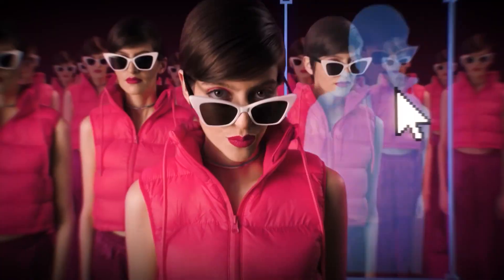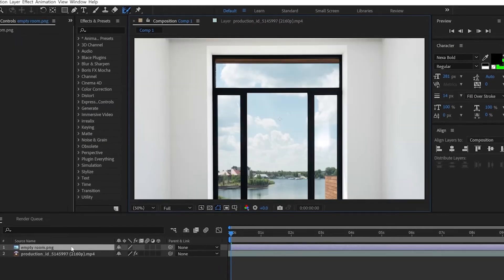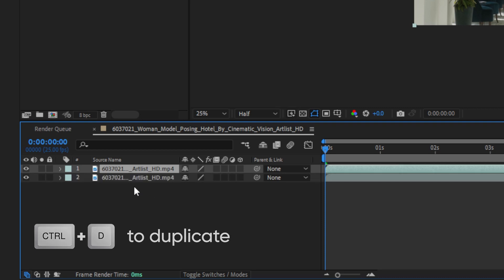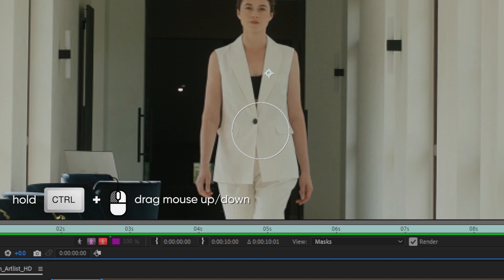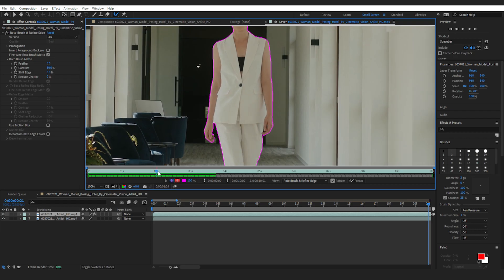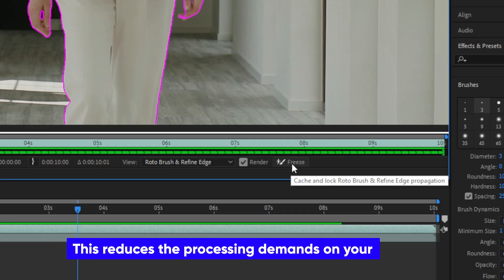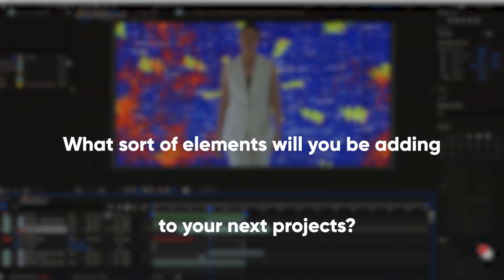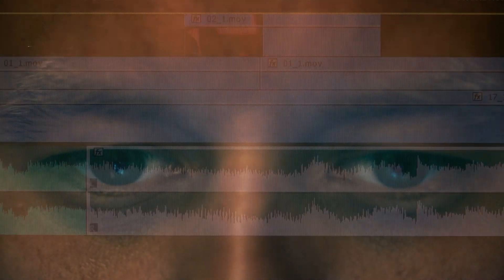Mastering After Effects Roto Brush: A Comprehensive Guide to Elevate Your VFX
Are you ready to revolutionize your VFX game? Dive into the world of rotoscoping with After Effects' powerful Roto Brush tool! In this step-by-step tutorial, we'll show you how to master the Roto Brush, allowing you to isolate any object in your footage, regardless of its movement.

Unlike other editing tools that limit you to color separation or static objects, the Roto Brush tool empowers you to isolate any object, streamlining your frame-checking process and enabling you to add various elements to your composition with ease.

Whether you're a beginner looking to learn the basics of After Effects or a seasoned pro seeking to enhance your VFX skills, this tutorial is perfect for you. Join us as we explore the essentials of rotoscoping, motion graphics, and VFX compositing, all within the powerful After Effects environment.

Key topics covered in this tutorial include:

- Understanding the fundamentals of rotoscoping with After Effects' Roto Brush tool
- Isolating complex objects and enhancing your compositions
- Streamlining your workflow for faster, more efficient editing
- Utilizing motion tracking and other VFX editing tools in After Effects
- Creating dynamic shots and adding visual effects to your videos

Unlock the full potential of After Effects and elevate your videos to new heights with the Roto Brush tool. Whether you're editing a vlog, a YouTube video, or a cinematic masterpiece, After Effects has everything you need to bring your vision to life.

Want more tips on AI tools for YouTube? We love hearing from you!

More on Vidpros:
Need pro video editing? Vidpros offers everything from basic cuts to advanced effects, complementing your AI content.

PRODUCTION CREDITS:
Producer: Michael Holmes
Co-Producer: Sonny Tam
Speaker and Writer: Kat Sua
Editor: Matt V